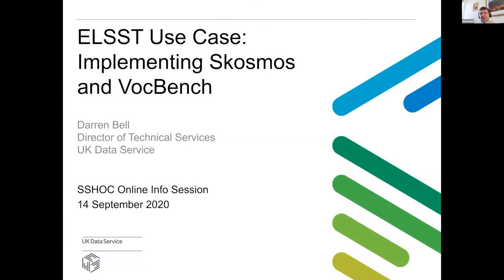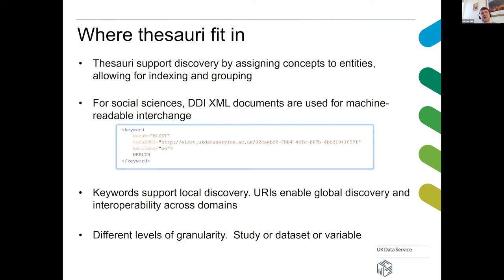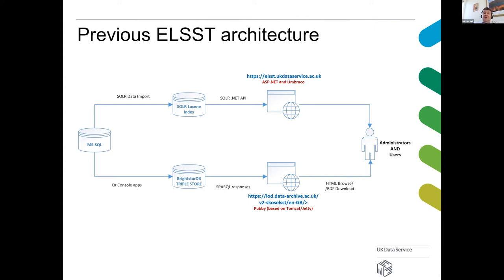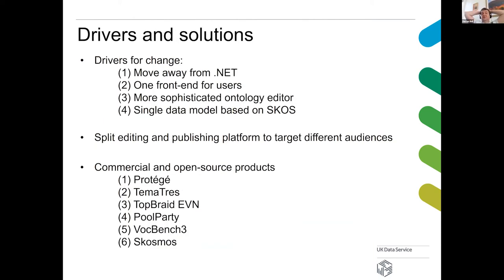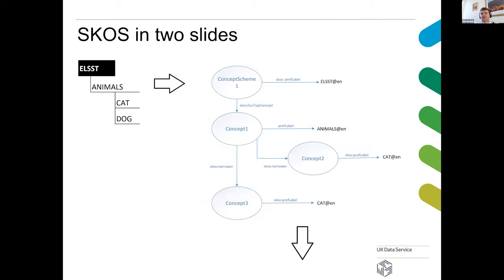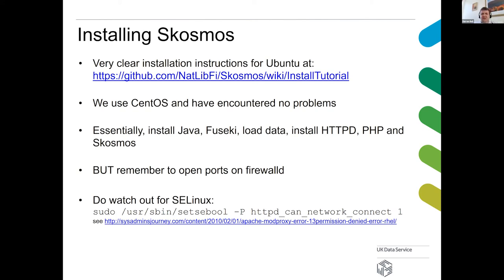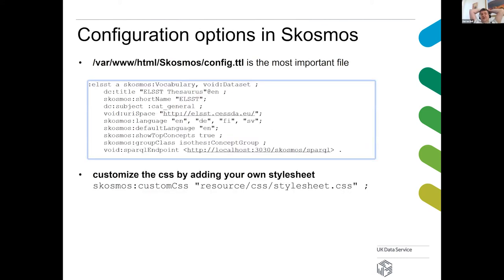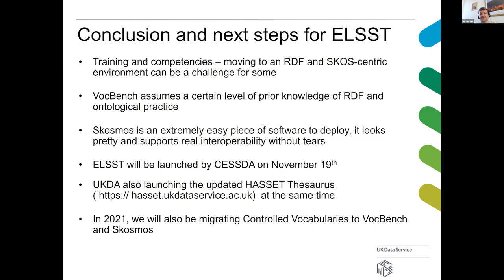Darren Bell - ELSST Thesaurus: Implementation and integration with VocBench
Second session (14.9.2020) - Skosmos